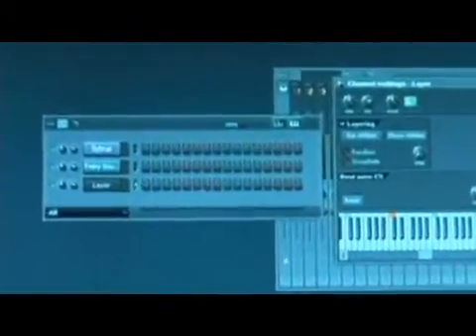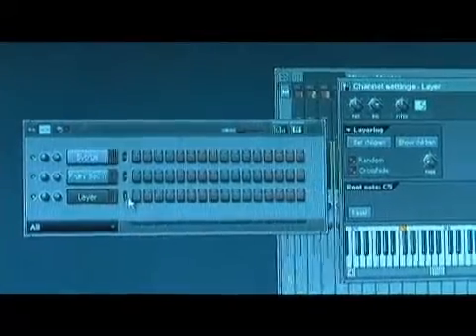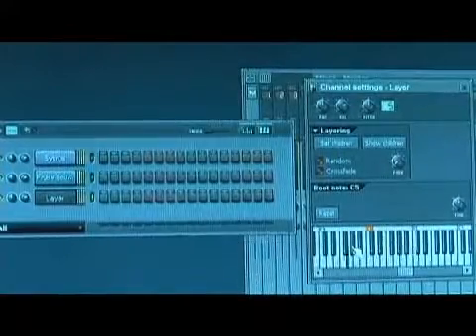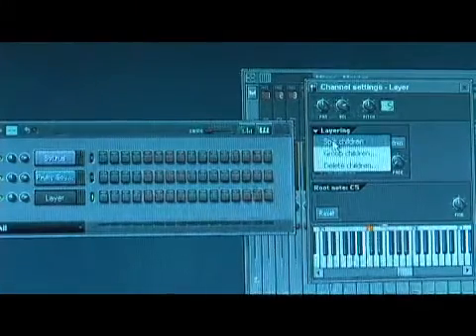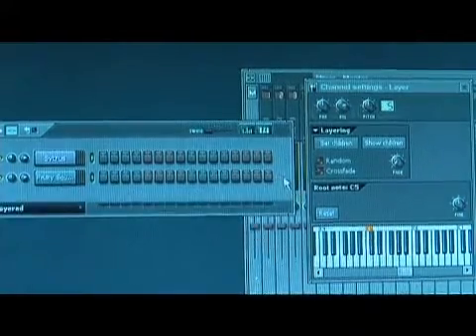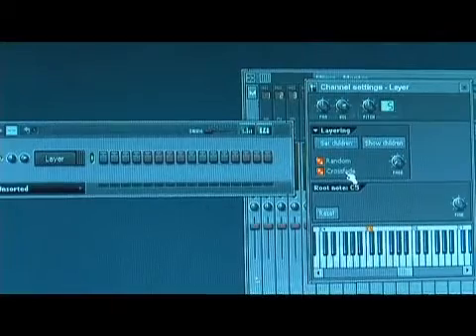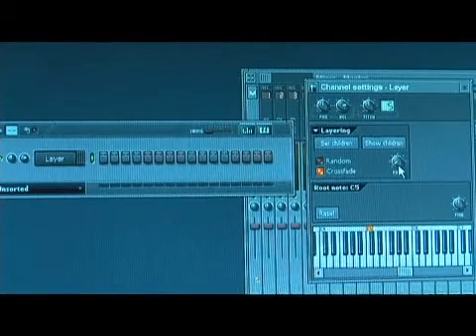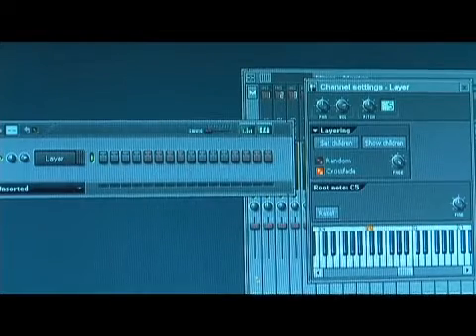Fruity Loops Studio Tutorial: Setting Children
Fruity Loops Studio Tutorial: Setting Children. Part of the series: Fruity Loops Studio: Sampler Basics. Group notes within a layer with the Fruity Loops sampler. Learn more about combining notes in this free digital audio workstation tutorial on how to use FL (Fruity Loops) Studio from an expert in music recording.